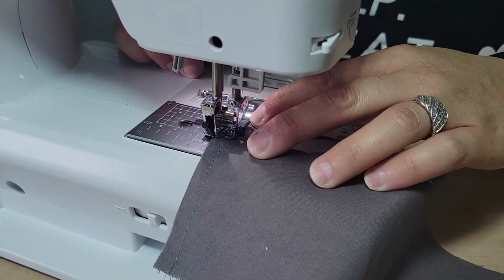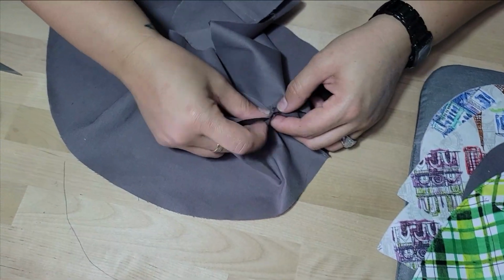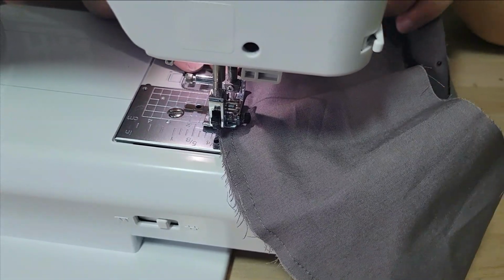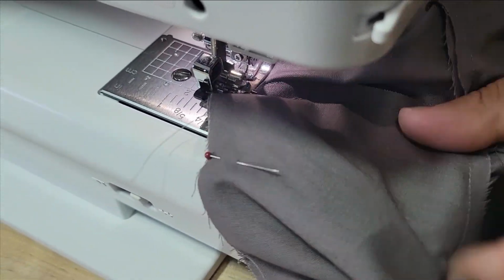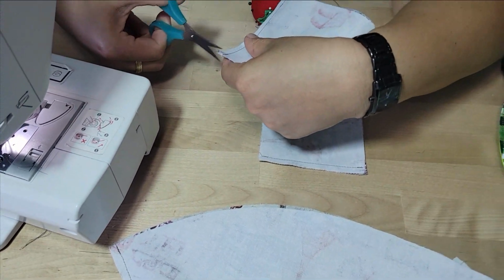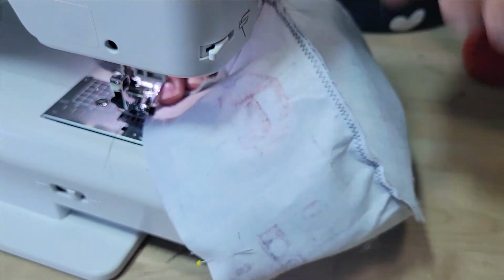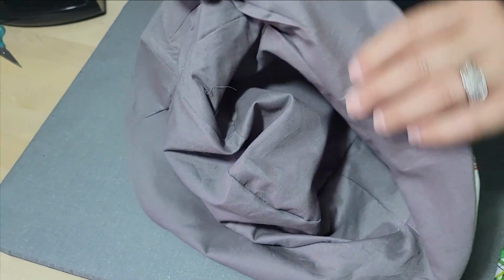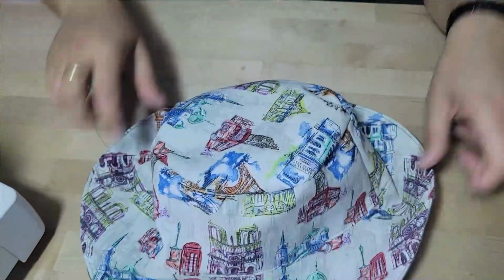Sew a REVERSIBLE Bucket Hat - Free Pattern Attached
Cover your head from UV rays and look doing it with this simple, fun, bucket hat!  Learn why you should use zig zag stitches for this project.

Blue line is the smaller size. Black for the larger size.  If you would like a heavier hat, consider using denim or home decor fabric.  Cotton fabric is great for a nice summer hat with protection from the sun. Use fusible fleece or Pellon interfacing for support.